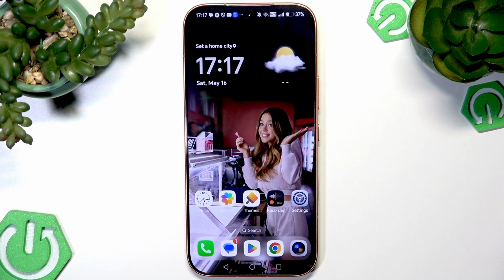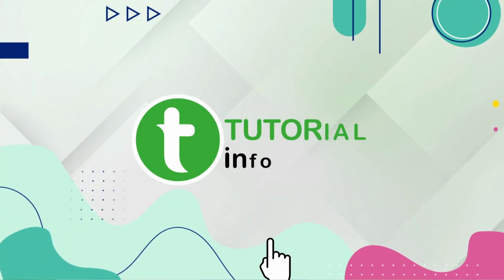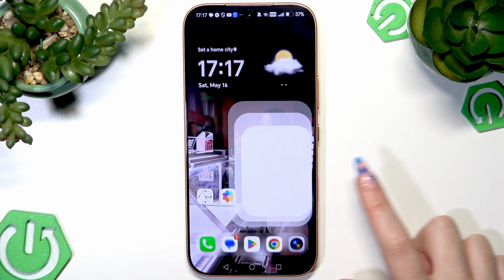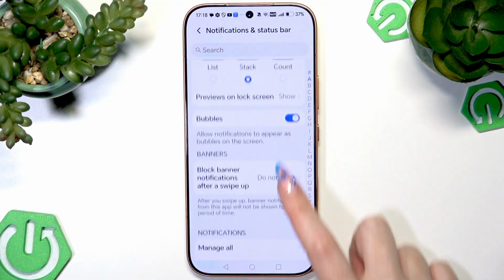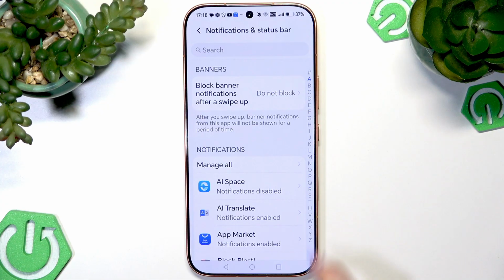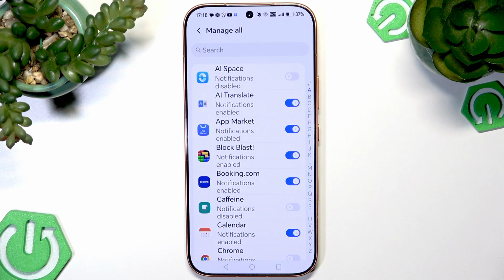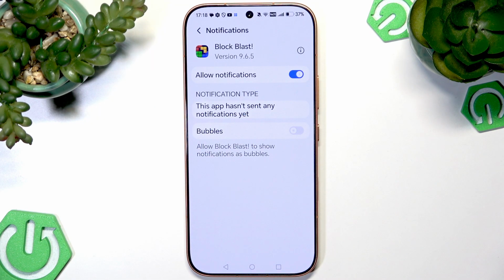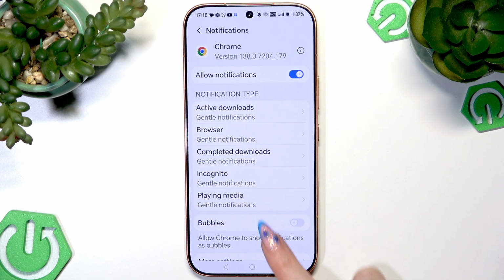HONOR 600 – How to Turn On or Off App Notifications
In this video we show step-by-step how to turn on or turn off app notifications on the HONOR 600. You will learn how to open Settings, go to Notifications & status bar, use Manage all to toggle notifications for each app, and enter an individual app to change advanced notification options. These quick steps help you block unwanted alerts or restore notifications when needed.

How to turn on app notifications on HONOR 600?
How to turn off app notifications on HONOR 600?
Where are notification settings on HONOR 600?

0:00 Introduction
0:09 Open Settings → Notifications & status bar
0:24 Tap Manage all apps
0:30 Toggle blue/grey switches to block or allow notifications
0:39 Open an app to manage detailed notification options
0:58 Outro